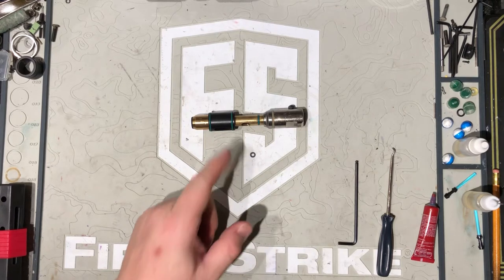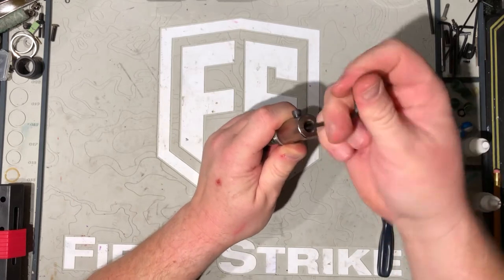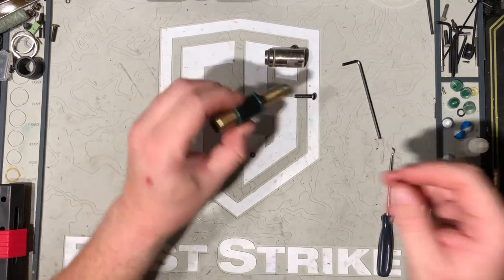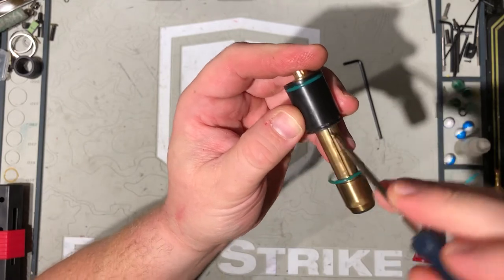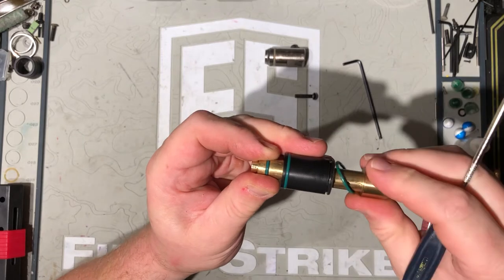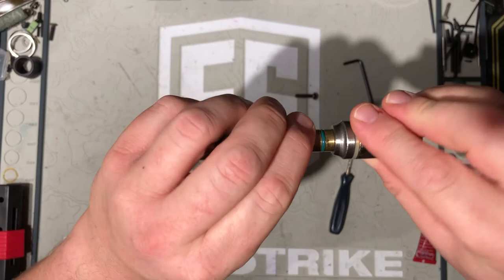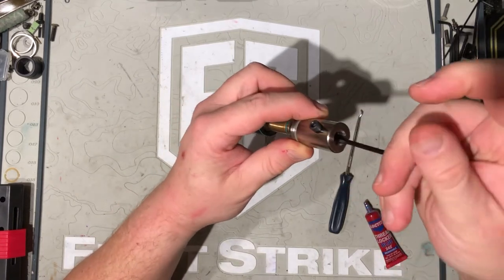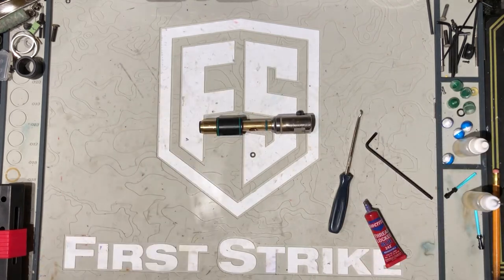Disassembly/reassembly of your first strike T15 bolt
Here’s a quick one for you. How to disassemble/reassemble your T15 bolt.